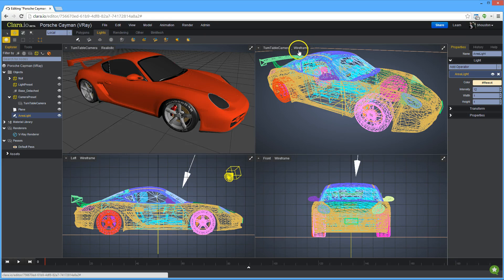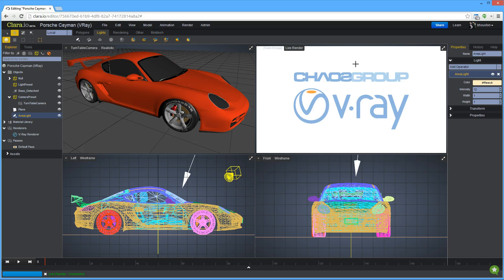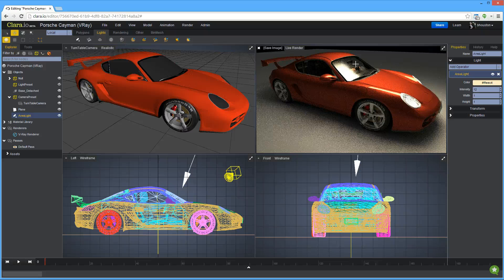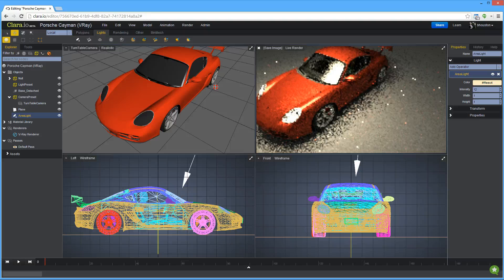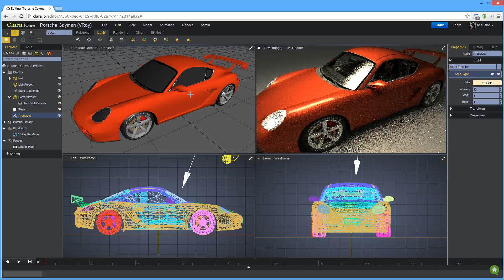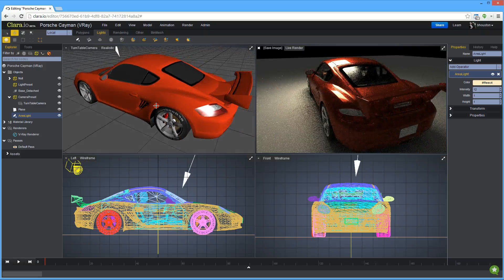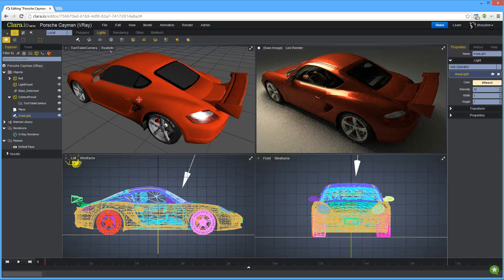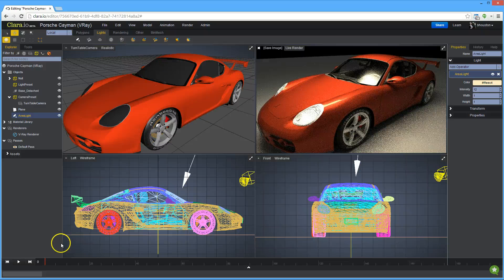Clara.io: Testing V-Ray Pixel Streaming Speed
We test how fast V-Ray pixel streaming responses to camera changes in (the online 3D modeler + renderer) using the new Porsche Cayman (VRay) example scene.